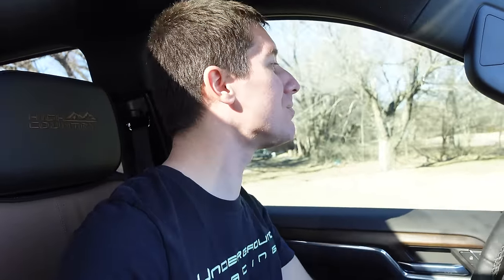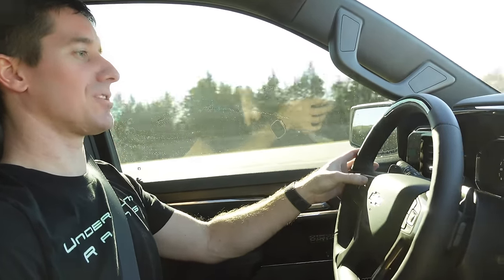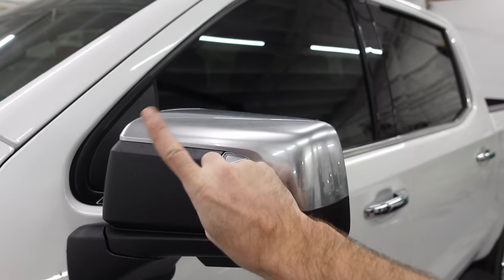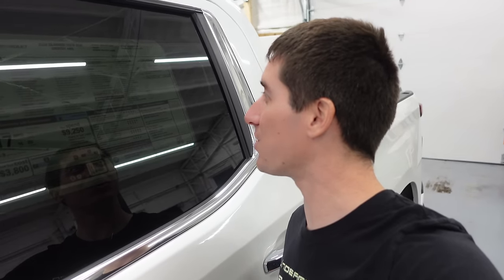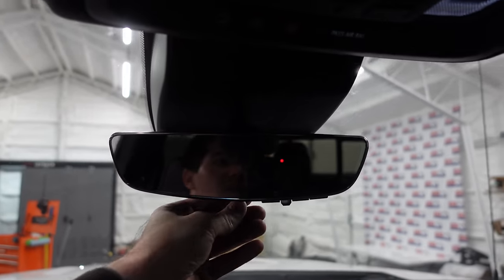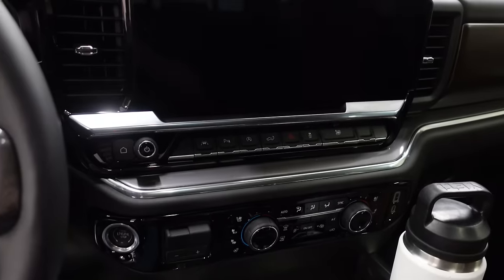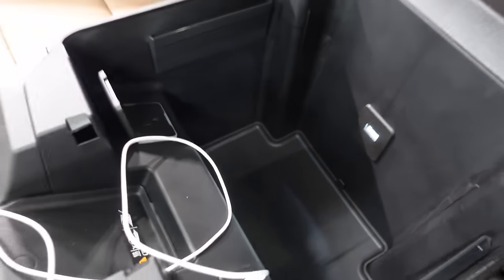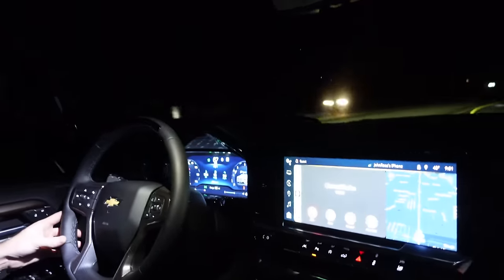This Is The MOST EXPENSIVE Chevy Truck You Can Buy Today *2024 Silverado High Country*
This 2024 Chevrolet Silverado High Country is the most expensive new Chevy 1/2 ton truck you can buy today (if you imagine it has power steps). It carries an MSRP of $79,000 and with the steps you can bump that to $80k and change. For double the price of the cheap work truck package we just checked out, you can have a self driving truck that can pull a trailer in Supercruise.